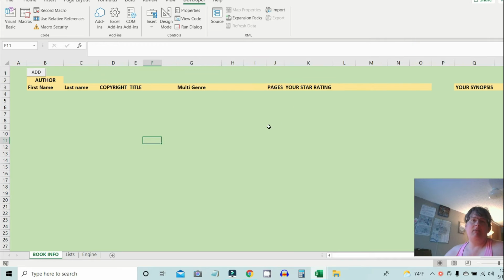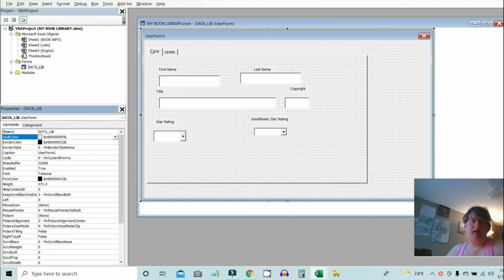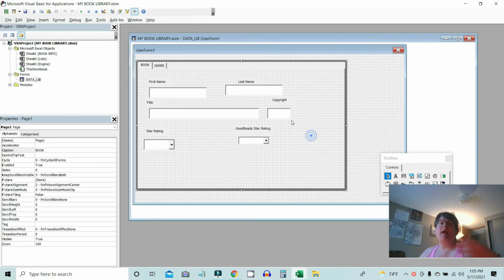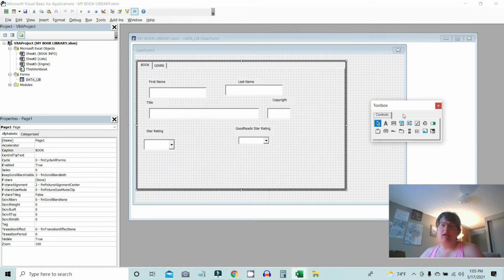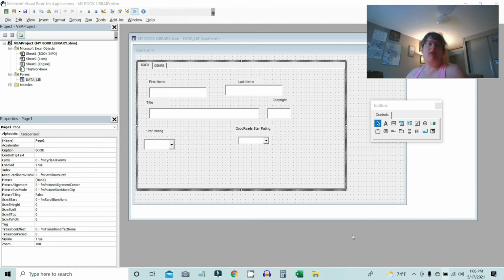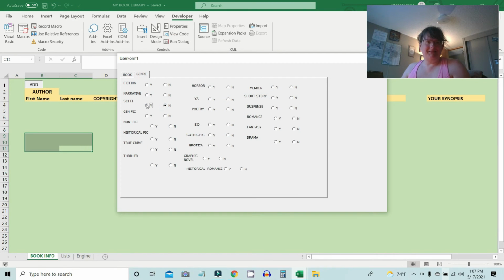VBA BOOK LIBRARY PT 2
Hi Everyone!!
Welcome back to Kellie Reviews. In this series you will see and learn more about VBA  or Visual Basic for Applications. The programming language for all of Microsoft Suite.  Please enjoy!

Each new referral I can enjoy a new book.  Thanks my new book bestie 😍.